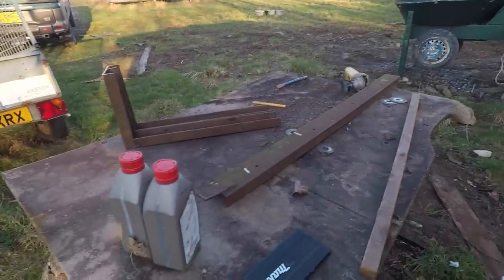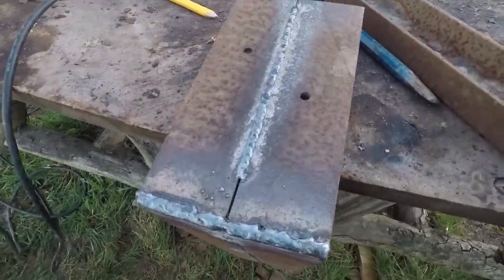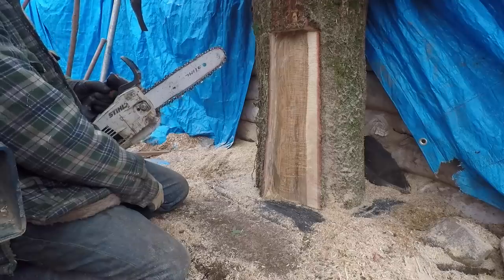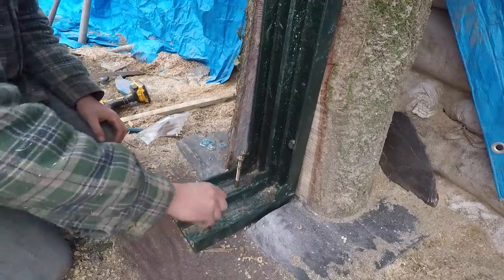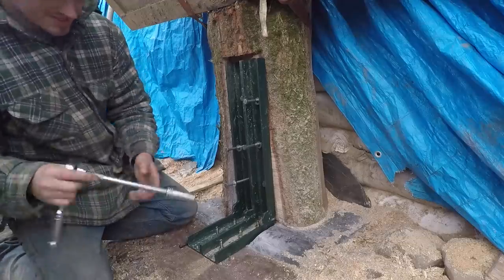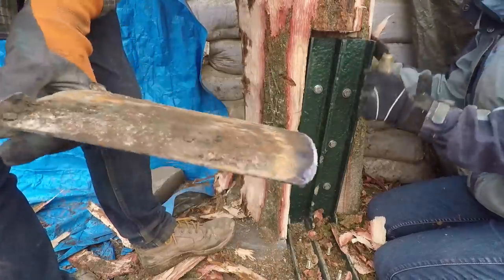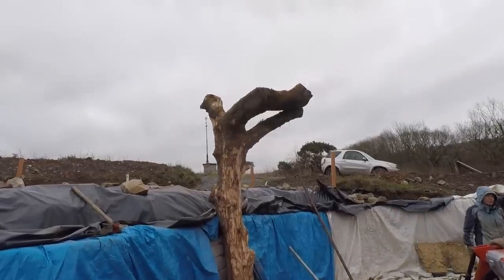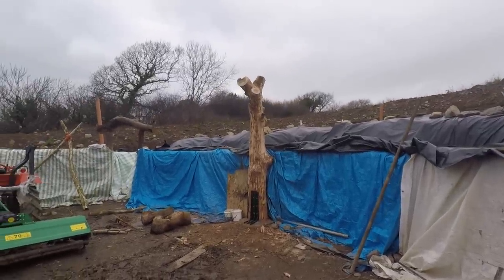Off grid Earthbag workshop part 15 Roof Support Bracket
I was driving along the road and noticed some scarp angle iron in the ditch, i chucked it in the van and decided to use it to make a bracket to support the roof centre support log.